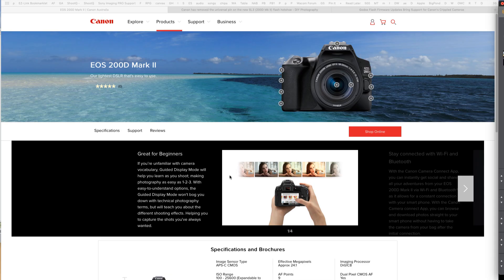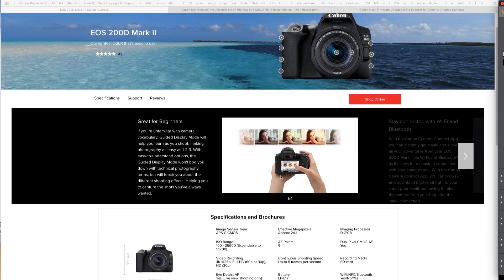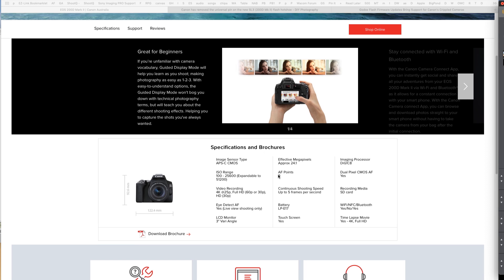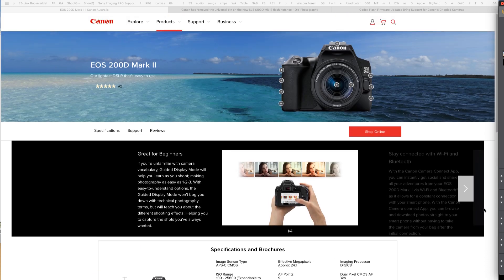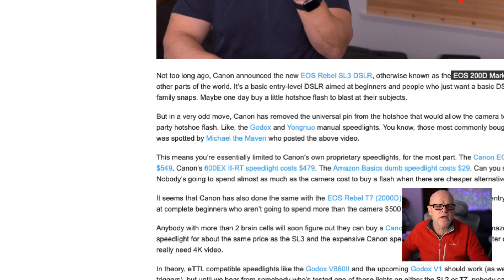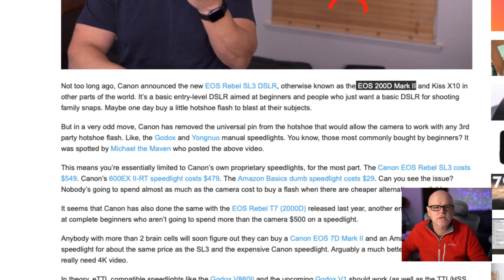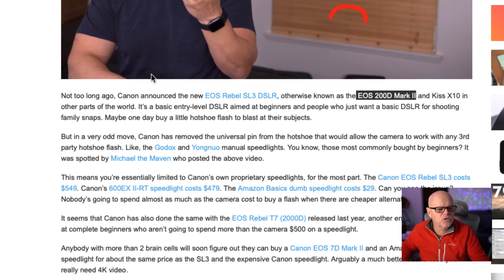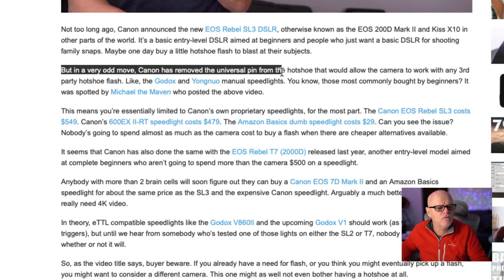Canon what were you thinking?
I have created a payment method that accepts credit card payment
But the year has to be paid in full

Top Tier $300 12 months access only 50 available

B&H Purchase the Tamron 28-75mm from B&H

B&H Purchase the Profoto B10 from B&H

Amazon Tamron 28-75mm f2.8 Amazon